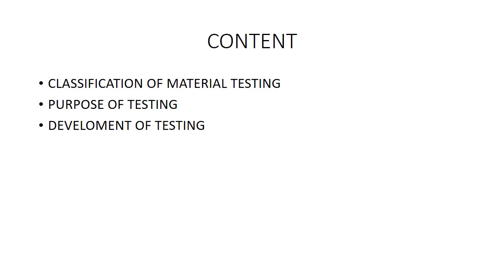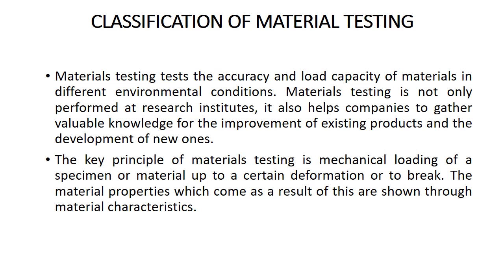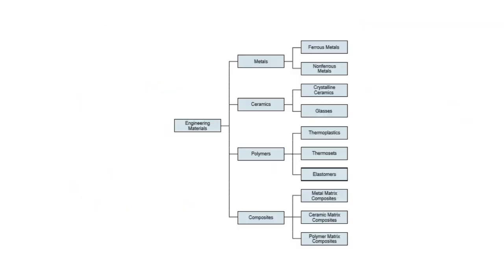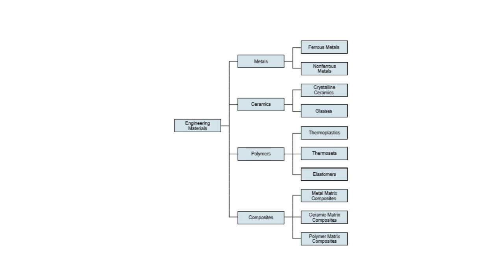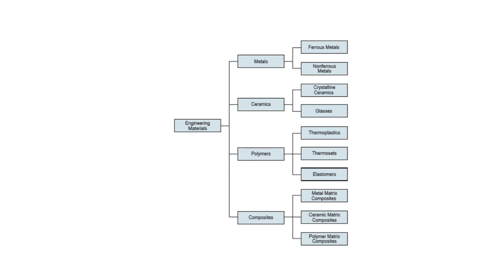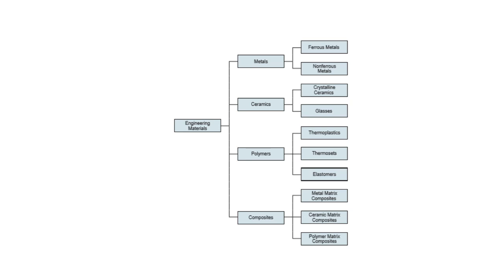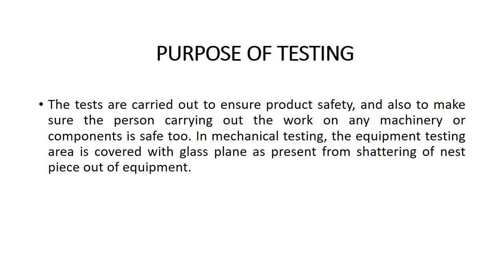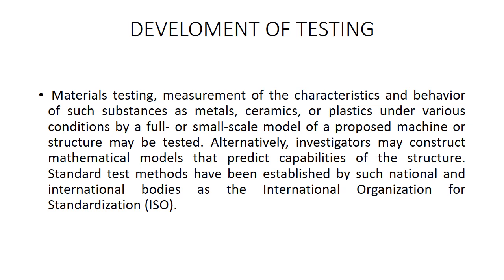DEVELOPMENT OF TESTING